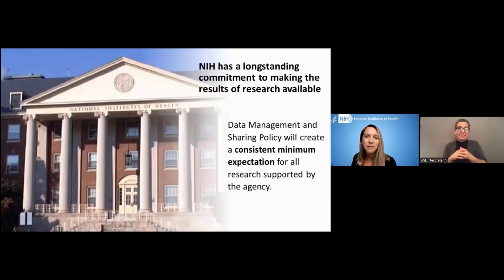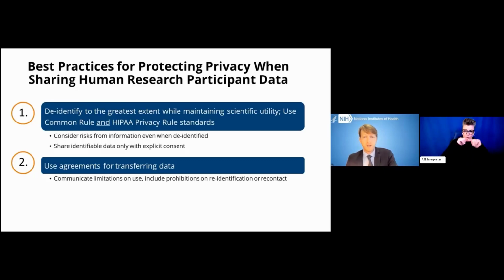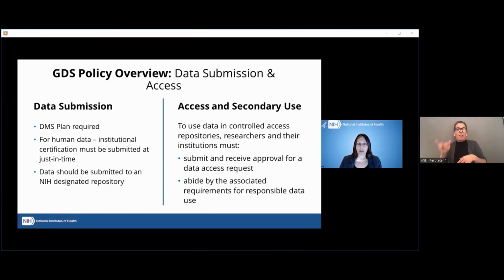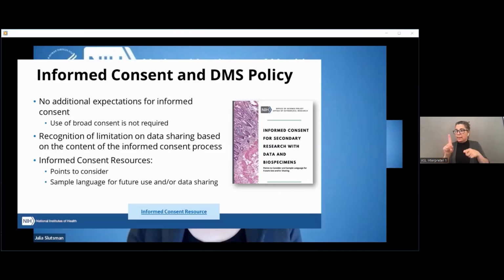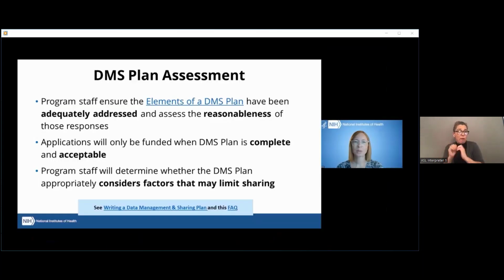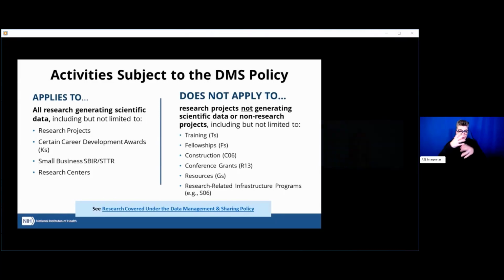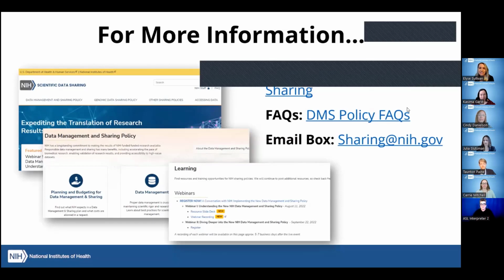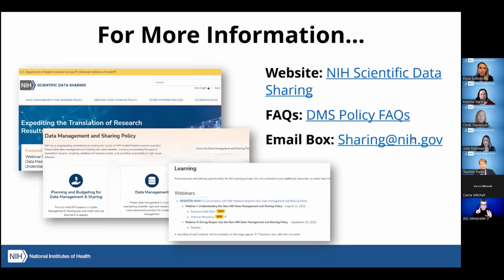Diving Deeper into the New NIH Data Management and Sharing (DMS) Policy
The NIH Office of Science Policy (OSP) and the Office of Extramural Research (OER) invite you to join them for an engaging and interactive webinar focused on the new DMS policy which goes into effect on January 25, 2023. In this second webinar of the series, we will expand upon the information presented in the first webinar and dive deeper into topics including privacy protections for data from human participants and justifiable limitations on sharing data. Don't miss this valuable opportunity to hear policy experts provide the latest information and to get your questions answered.

00:00 Welcome
03:30 Webinar 1 Recap & Policy Overview
07:12 Recent Developments & Resources
09:05 Protecting Privacy When Sharing Data From Human Participants
10:42 Deidentifying Data
13:10 Agreements for Sharing Data
14:54 Certificates of Confidentiality
16:45 Controlled Access Data
19:21 Responsible Management & Sharing of American Indian and Alaska Native Participant Data
23:26 Genomic Data Sharing (GDS) Policy Overview
25:38 Interaction Between DMS and GDS Policies
28:40 Single DMS Plan
30:41 Informed Consent
32:42 Proprietary Considerations & Intellectual Property
36:23 Review of DMS Plans & Proposed Limitations on Sharing
38:31 Timeline for Data Sharing
40:40 Use of Existing Data & Secondary Data Analysis
42:57 Research Activities Subject to DMS Policy
46:11 Live Q&A